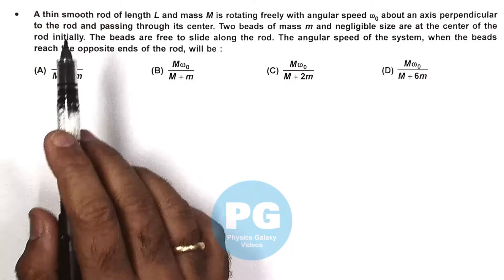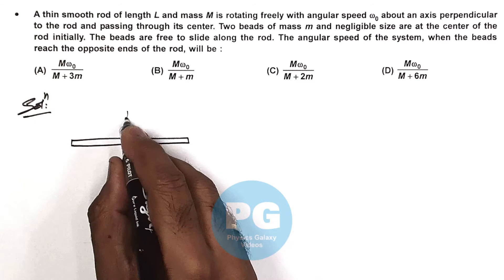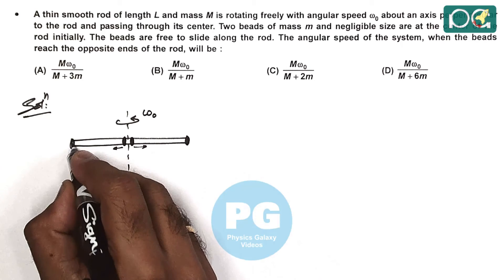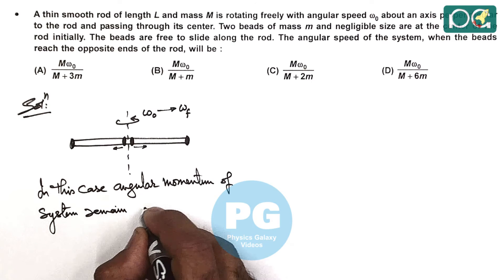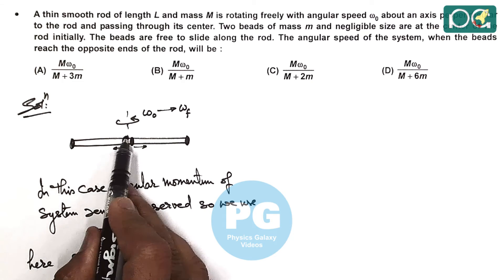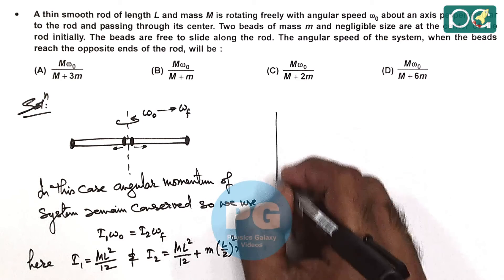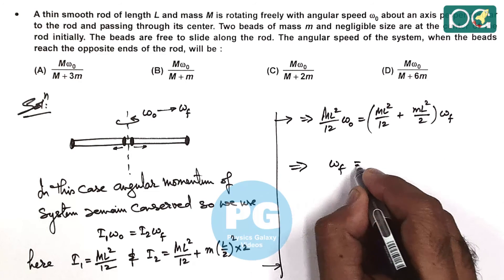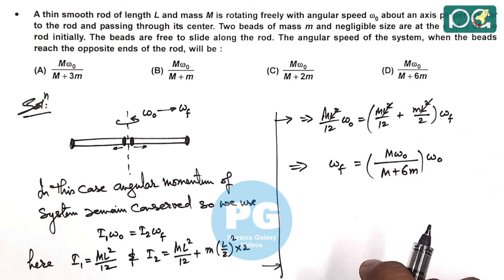JEE Main 2019 Physics Solutions | Rigid Body Dynamics 02